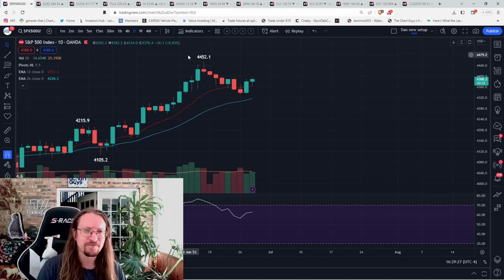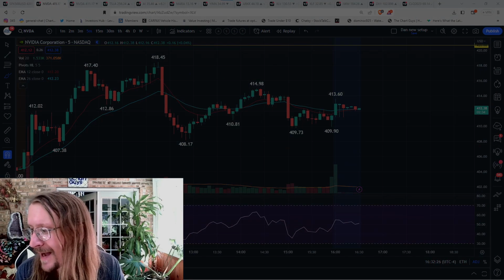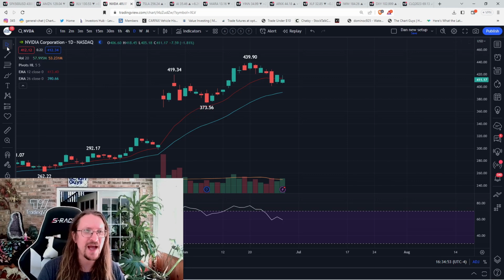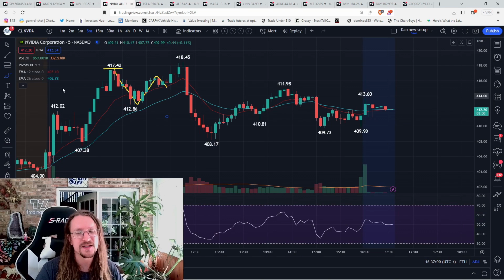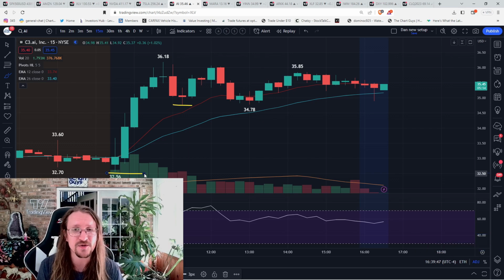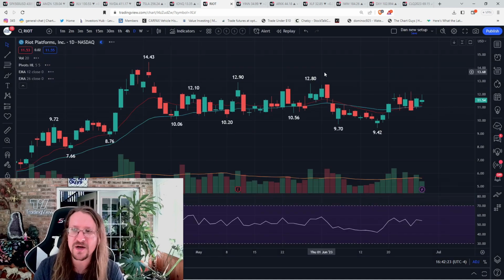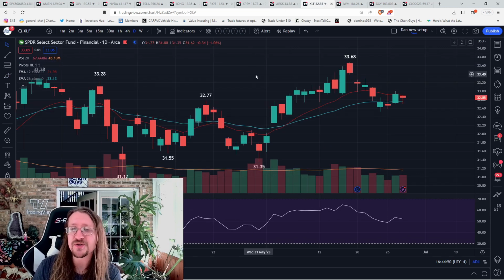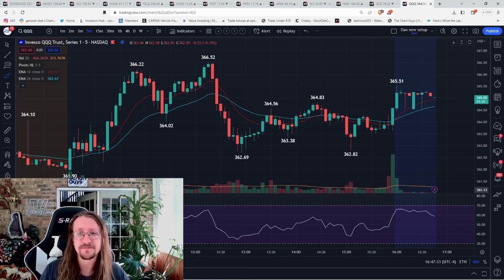Stock Market Insight